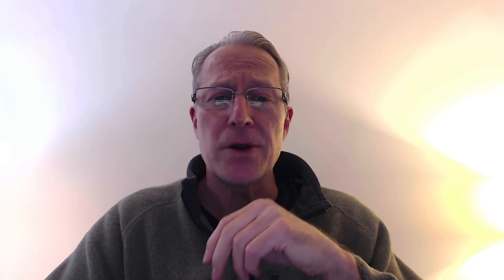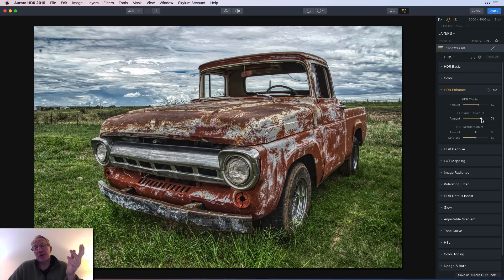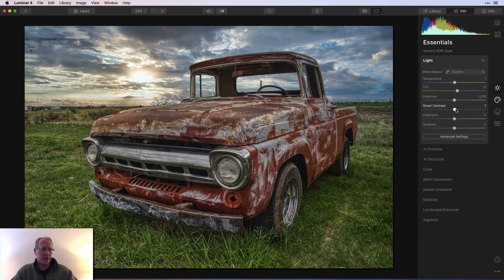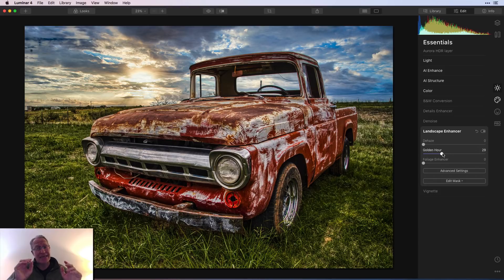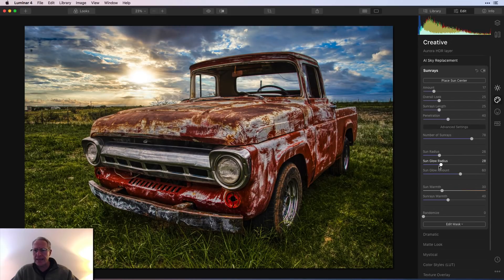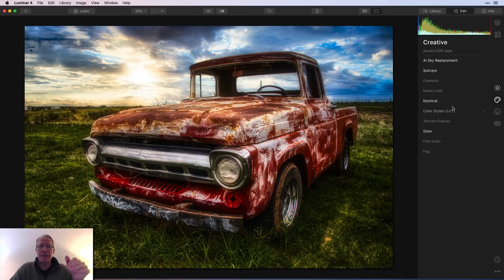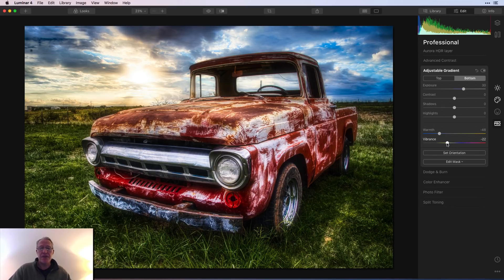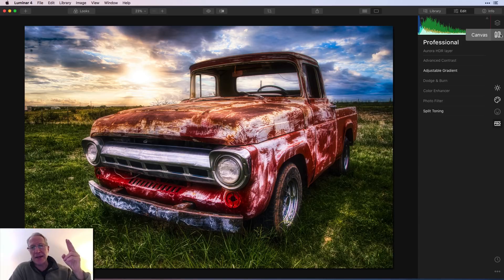Luminar 4: Single Exposure HDR Workflow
In today's video I share my workflow for taking a single exposure over to Aurora HDR to give it a little kick, and then back into Luminar 4 for some further enhancement and touch up. It's a fun and dramatic (and colorful!) photo. Hope you get something out of it! Thanks!

Hardware:
Sony A7II (main camera)
16-35mm wide angle
24-70mm midrange zoom
24-240mm super zoom
28mm prime
35mm prime
50mm prime